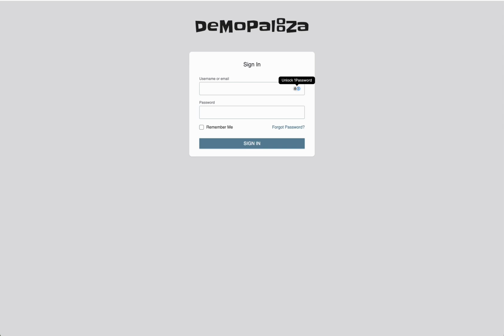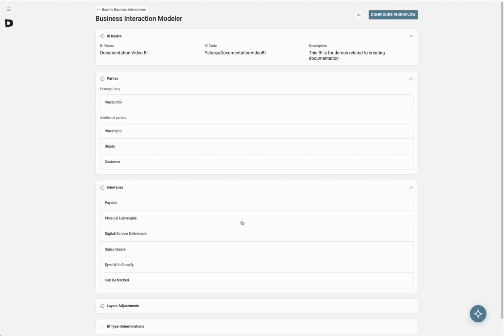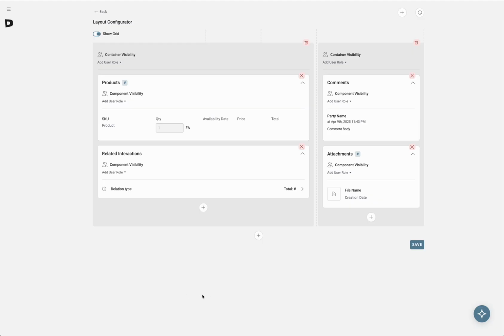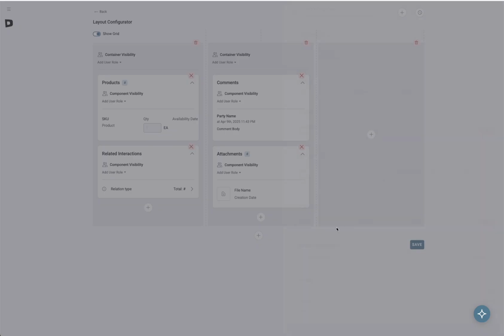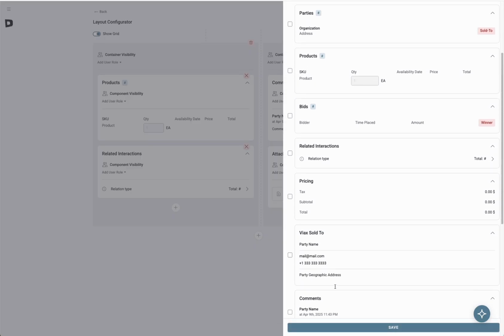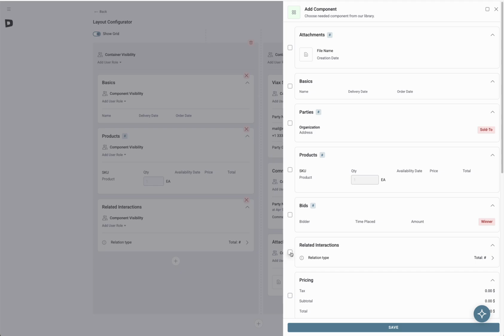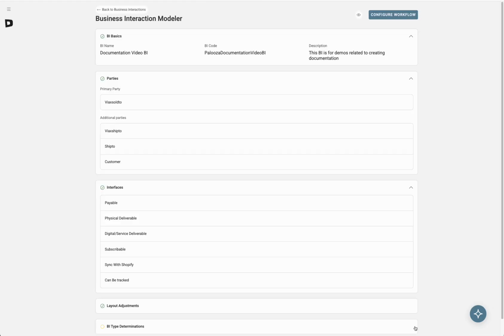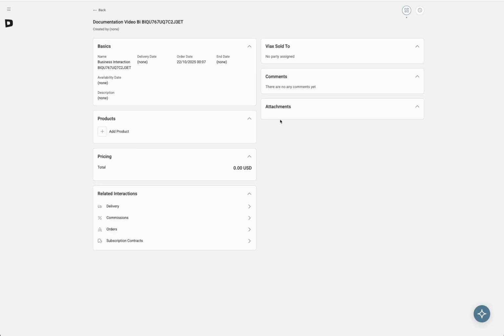viax Business Interaction Layout